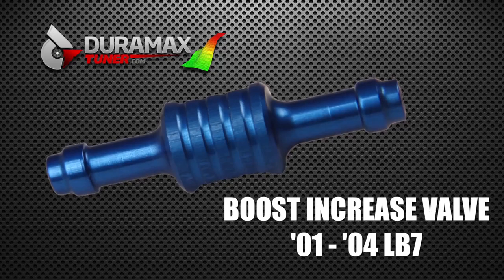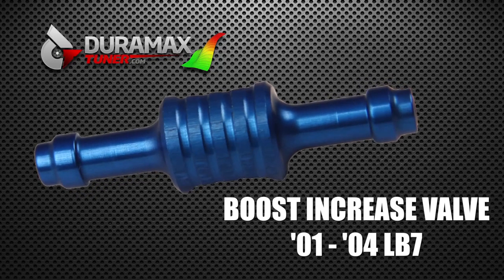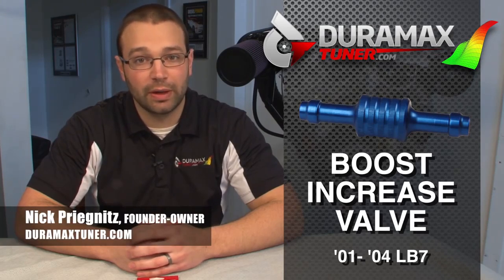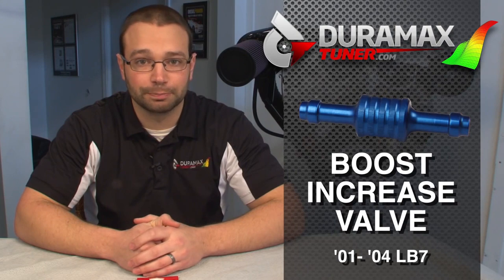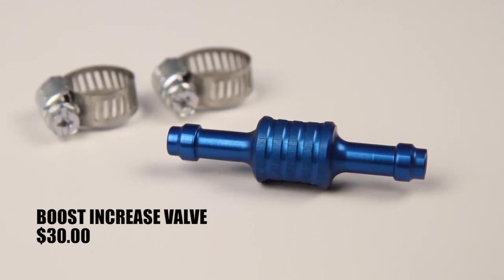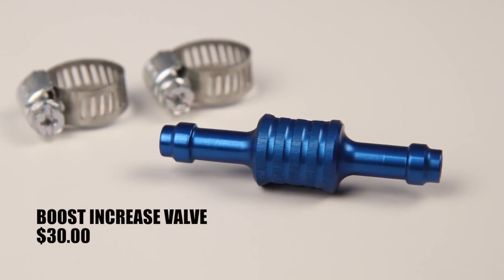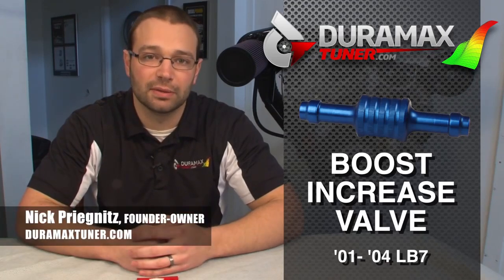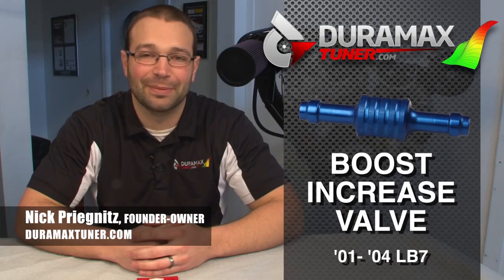BOOST INCREASE VALVE by Duramaxtuner.COM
The boost increase valve works on '01 - '04 Duramax by dampening the waste gate on the turbo charger. It prevents the gate from opening too soon and blowing off boost.